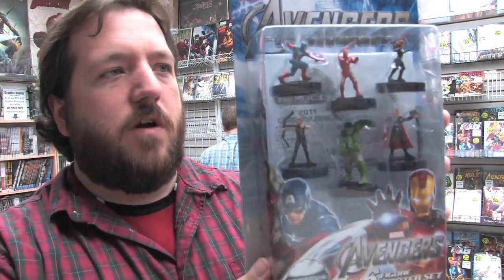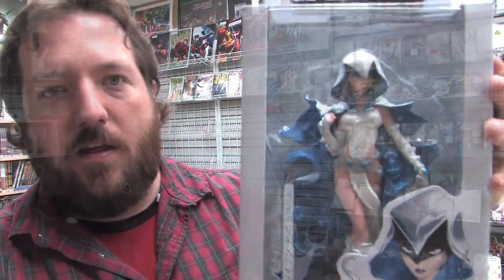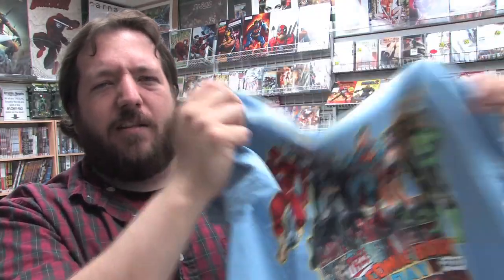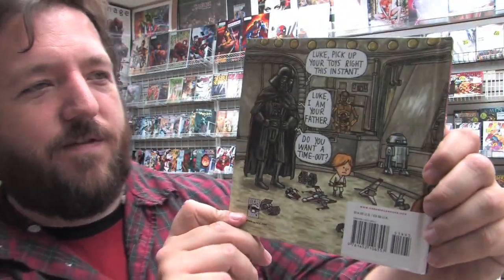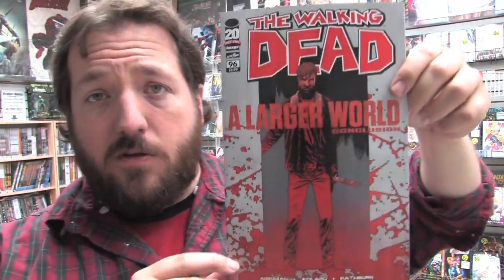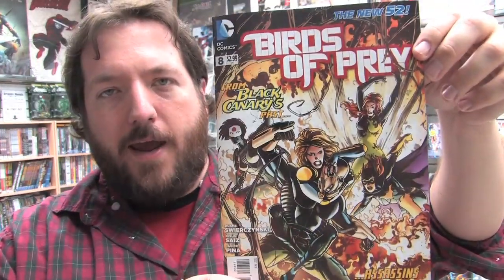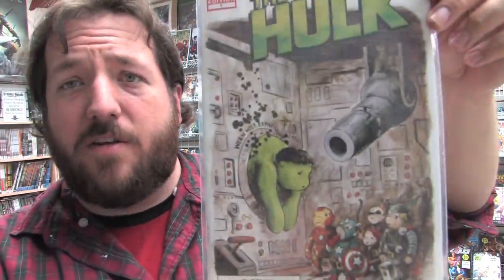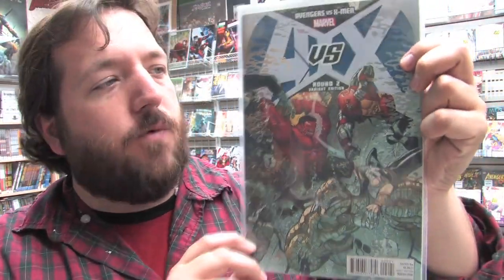UNBOXING WEDNESDAYS - Episode 077 - Avengers vs. X-Men #2, Justice League #8, Batman #8, more!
For comics and merchandise on sale April 18th 2012. Highlights of the week include Avengers vs. X-Men #2, Batman #8, Justice League #8, Walking Dead #96, Avengers Movie Heroclix, Awesome T-shirts, and more!

Plus: watch to find out how you can win a copy of Batman #8, or Avengers vs. X-Men #2

Items received this week include:
ABE SAPIEN TP VOL 02 DEVIL DOES NOT JEST
ADVENTURE TIME FINN KICK JUMP T/SHIRTS
AMAZING SPIDER-MAN #684 DELLOTTO VAR ENDS ($9.99)
AMAZING SPIDER-MAN #684 ENDS
AME COMI RAVEN ANGEL OF AZARATH VAR PVC FIG
AME COMI RAVEN DEMON DAUGHTER VAR PVC FIGURE
AVENGERS #25 AA APPRECIATION DELLOTTO VAR AVX ($9.99)
AVENGERS #25 AVX
AVENGERS VS X-MEN #0 (OF 12) 2ND PTG CHO VAR
AVENGERS VS X-MEN #2 (OF 12) AVENGERS TEAM VAR AVX
AVENGERS VS X-MEN #2 (OF 12) PAGULAYAN VAR AVX ($9.99)
AVENGERS VS X-MEN #2 (OF 12) WITH DIG CDE AVX
AVENGERS VS X-MEN #2 (OF 12) X-MEN TEAM VAR AVX
BACK ISSUE #55
BATMAN #6 2ND PTG
BATMAN #8
BATMAN #8 COMBO PACK
BATMAN #8 VAR ED
BATMAN BEYOND UNLIMITED #3
BATMAN ODYSSEY VOL 2 #7 (OF 7)
BATMAN THE DARK KNIGHT #5 2ND PTG
BATMAN VENOM TP NEW EDITION
BEAST MUTANT AND PROUD TURQUOISE T/SHIRTS
BIRDS OF PREY #8
BLUE BEETLE #8
BPRD HELL ON EARTH LONG DEATH #3
CAPTAIN ATOM #8
CATWOMAN #8
CINDERELLA FABLES ARE FOREVER TP
DANGER GIRL ARMY OF DARKNESS #5
DARTH VADER AND SON HC
DC UNIVERSE PRESENTS #8
DEADPOOL BIG HEAD DEADPOOL RED T/SHIRTS
DEFENDERS #5
DOMINIQUE LAVEAU VOODOO CHILD #2
DUNGEONS & DRAGONS EBERRON ANNUAL 2012 #1
FABLES #116
FCBD 2012 JIM LEE T/SHIRTS
FEAR ITSELF UNCANNY X-FORCE DEEP PREM HC
GI JOE A REAL AMERICAN HERO #177
GREEN LANTERN CORPS #8
HELLBLAZER #290
INCREDIBLE HULK #7
INCREDIBLE HULK #7 AA APPRECIATION WILSON VAR ($9.99)
INVINCIBLE IRON MAN #515
IRREDEEMABLE #36
JOHN CARTER GODS OF MARS #2 (OF 5)
JUSTICE LEAGUE #8
JUSTICE LEAGUE #8 COMBO PACK
JUSTICE LEAGUE #8 VAR ED ($14.99)
KNIGHTS OF THE DINNER TABLE #185
LEGION OF MONSTERS TP
LEGION OF SUPER HEROES #8
MANHATTAN PROJECTS #1 VAR CVR 3RD PTG
MANHATTAN PROJECTS #2
MARVEL HEROCLIX AVENGERS MOVIE FIGURES
MARVEL HEROCLIX AVENGERS MOVIE STARTER SET
MARVEL X-23 BISHOUJO STATUE
MARVELS AVENGERS PRELUDE FURYS BIG WEEK #4 (OF 4)
MODOK YELLOW T/SHIRTS
MOTU SKELETOR THRONE T/SHIRTS
NEW MUTANTS #41
NEW MUTANTS DATE WITH DEVIL PREM HC
NEXT MEN AFTERMATH #42
NIGHTWING #8
OH MY GODDESS RTL TP VOL 41
PEANUTS #4 (OF 4)
PLANET OF THE APES #13
PROPHET #24
PUNISHER #10 OMEGA
RACHEL RISING #7
RED HOOD AND THE OUTLAWS #8
RED SONJA #65
RESIDENT ALIEN #0
ROCKETEER ADVENTURES 2 #2 (OF 4)
SAGA #1 VAR CVR 3RD PTG
SONIC THE HEDGEHOG SELECT TP VOL 05
SONIC UNIVERSE #39
STAR WARS DAWN O/T JEDI FORCE STORM #0 (3RD PTG)
STAR WARS DAWN O/T JEDI FORCE STORM #1 (3RD PTG)
STAR WARS DAWN O/T JEDI FORCE STORM #3
STEED AND MRS PEEL #4 (OF 6)
SUICIDE SQUAD #7 2ND PTG
SUPER DINOSAUR #10
SUPERGIRL #8
TEENAGE MUTANT NINJA TURTLES MICRO SERIES #4 LEONARDO
TEENAGE MUTANT NINJA TURTLES MICRO SERIES #4 VAR ($9.99)
THUNDER AGENTS VOL 2 #6 (OF 6)
THUNDERBOLTS #173
TRANSFORMERS CLASSICS TP VOL 03
TRANSFORMERS MORE THAN MEETS EYE ONGOING #4
ULT COMICS SPIDER-MAN TP VOL 04 DOSM
UNCANNY X-FORCE #24
UNCANNY X-FORCE #24 AA APPRECIATION PAREL VAR ($9.99)
VAMPIRELLA #16
VENOM #16
WALKING DEAD #96
WITCHBLADE #155
WOLVERINE AND X-MEN #9 AA APPRECIATION VAR ($9.99)
WOLVERINE AND X-MEN #9 AVX
WOLVERINE AND X-MEN BY JASON AARON PREM HC VOL 01
WONDER WOMAN #8 VAR ED ($9.99)
X-FACTOR #234
X-FACTOR TP VOL 13 HARD LABOR
X-MEN #27
X-MEN #27 AA APPRECIATION PHAM VAR ($9.99)
X-MEN T/SHIRTS
YOUNG JUSTICE #15

Stadium Comics is located at:
Shoppers World Mall
499 Main St. South
Brampton, ON L6Y 1N7